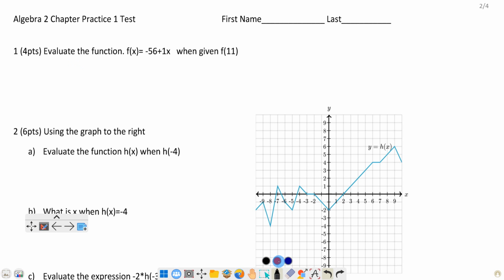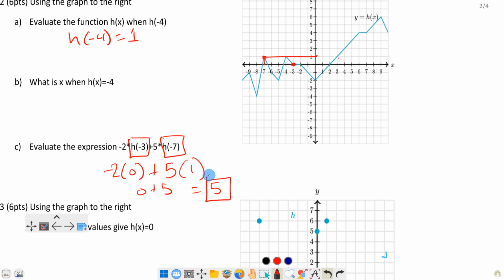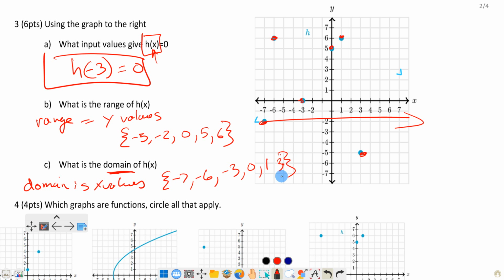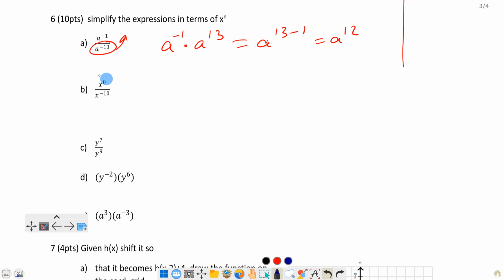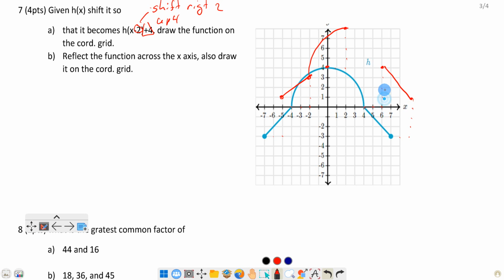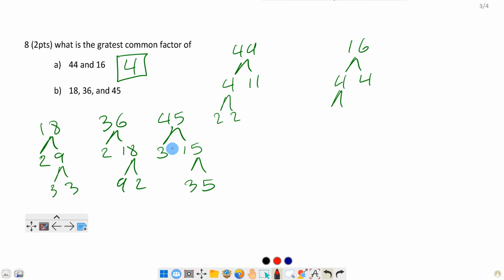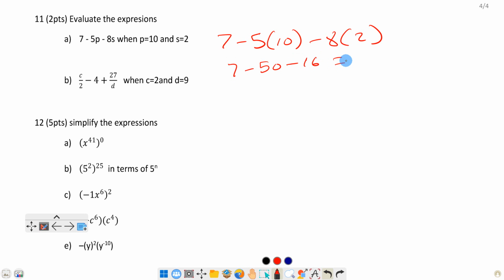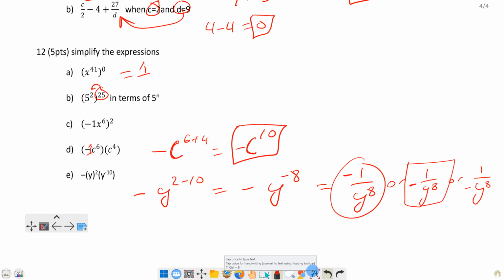Algebra 2 pretest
Here is the algebra 2 pretest, and why the answers are what they are.